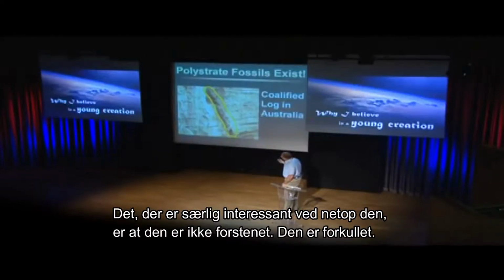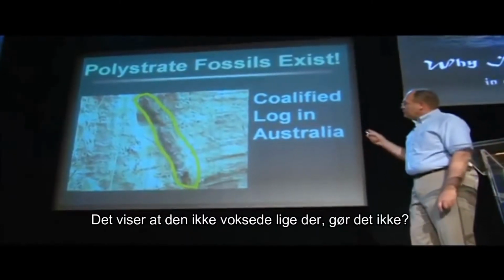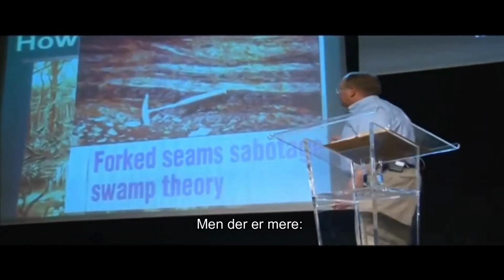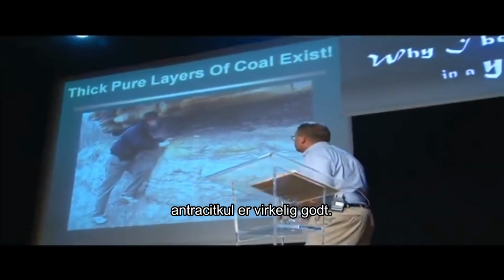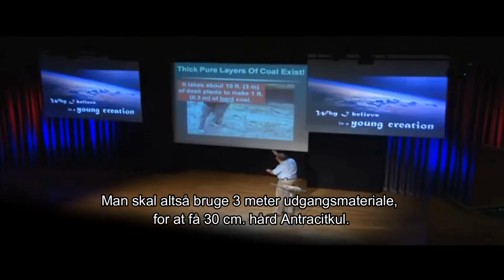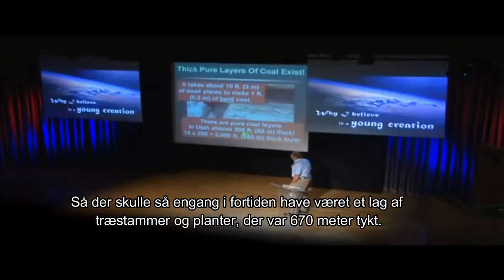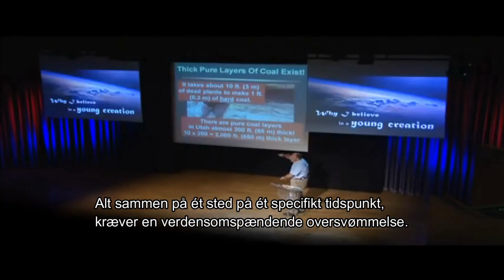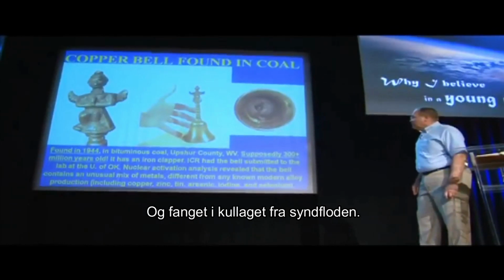0m kuls opståen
hvor troværdigt er det vi har lært i skolen om hvordan kul er blevet dannet?